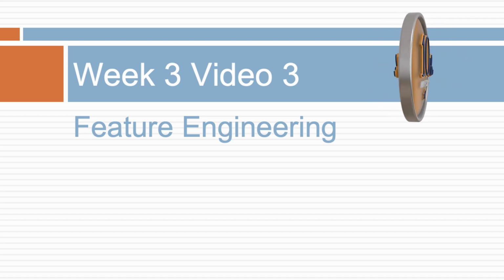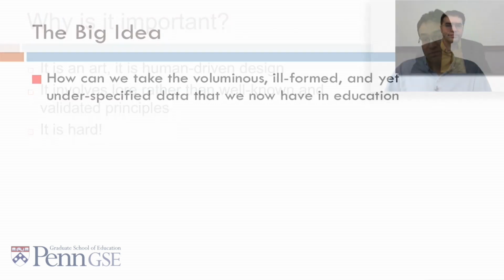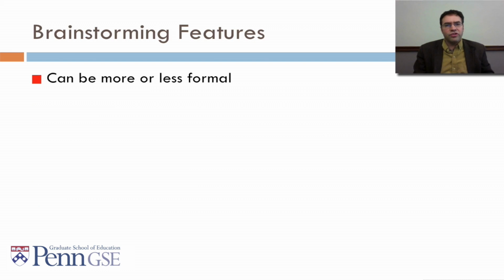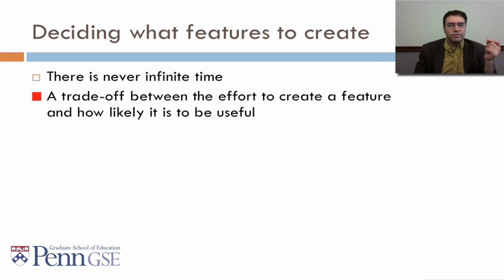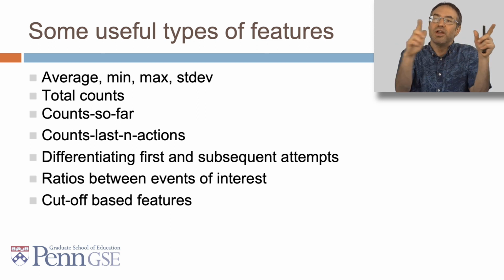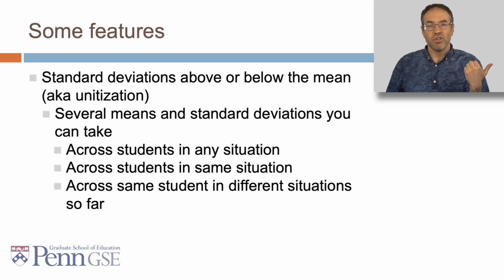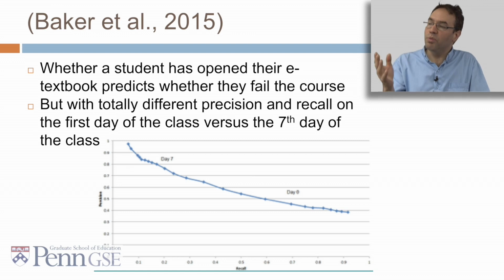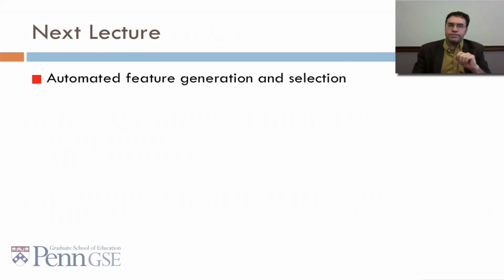Feature engineering. BDE1x 2023 3 3v1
Feature engineering. From Big Data and Education.